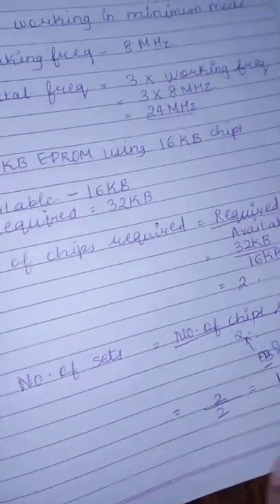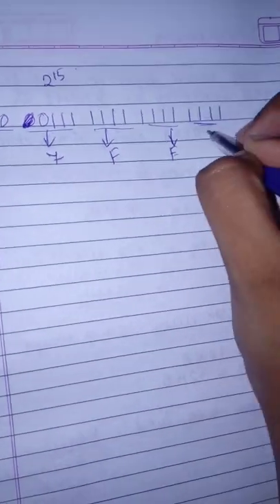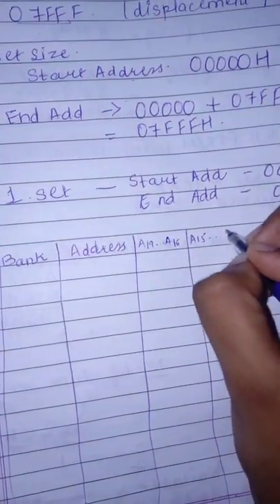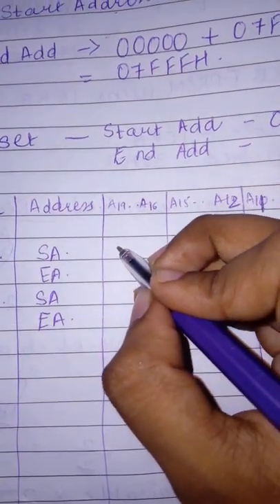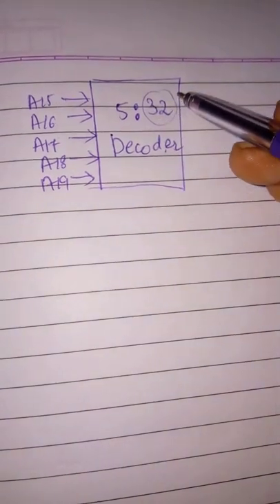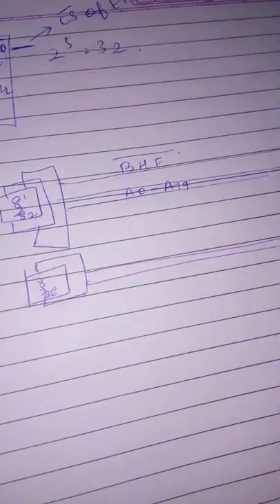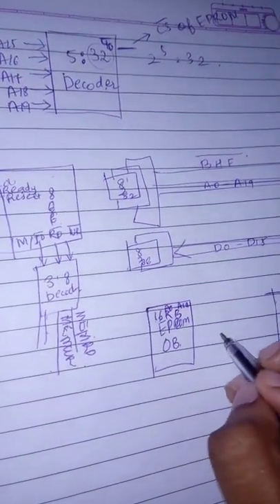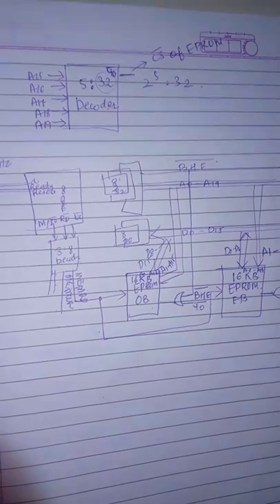Interfacing memory in 8086